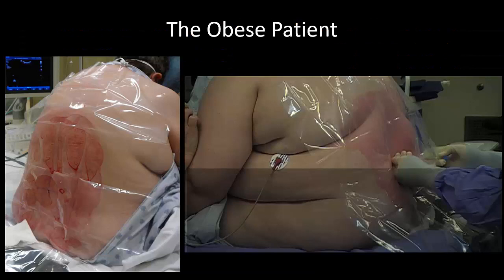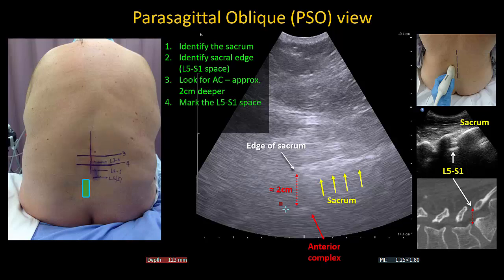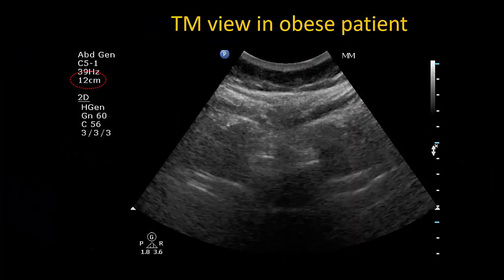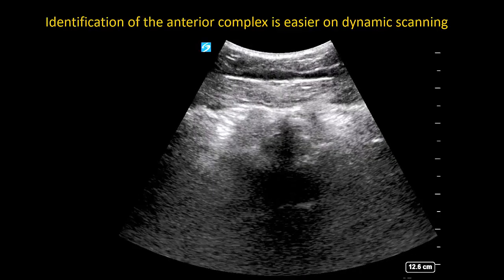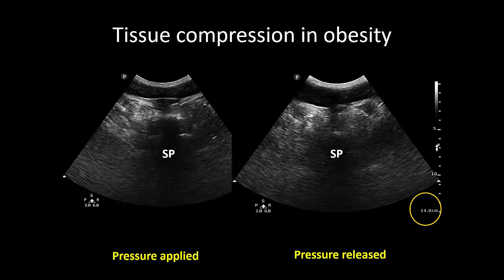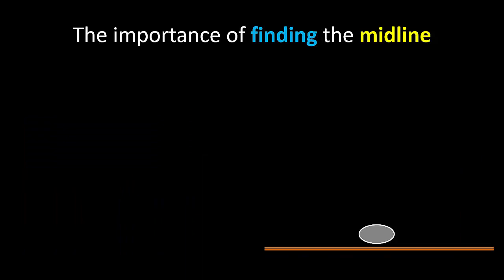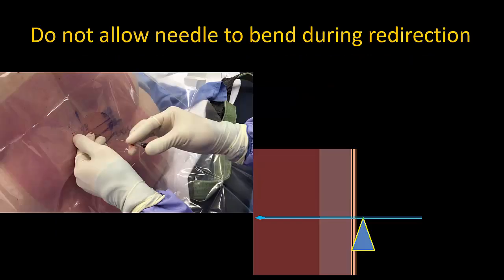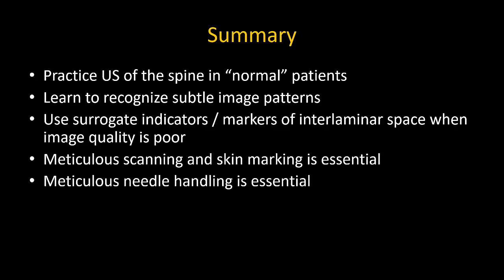Ultrasound Imaging in Obesity for Epidural / Spinal Anesthesia & Lumbar Puncture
This 30-minute video describes both ultrasound scanning and needle handling techniques for neuraxial procedures in the obese patient with poor surface landmarks. Click the timepoints below to advance to the relevant sections.
1:28 = General principles of US imaging in obesity
2:38 = Parasagittal oblique (PSO) view
6:39 = Transverse midline (TM) view
8:10 = AP and TP as surrogate indicator #1
9:40 = Absence of SP acoustic shadow as surrogate indicator #2
11:01 = Dynamic scanning of TM view
12:20 = Identifying SPs as surrogate indicator #3
14:14 = Paraspinous (paramedian) approach
15:02 = Tissue compression in obesity
16:10 = Needling phase
17:00 = Needle deflection
17:59 = Trajectory: Angle vs Depth
18:39 = Controlling skin movement
19:16 = Finding the midline
20:57 = Holding and manipulating the needle
24:17 = Final pointers
26:18 = Summary
27:23 = Bonus video: US-assisted rescue of difficult spinal